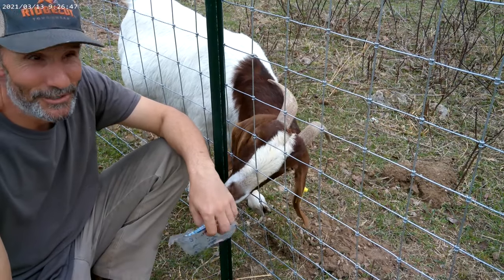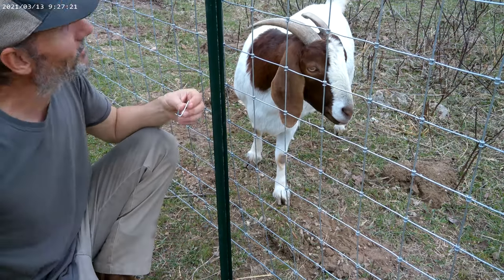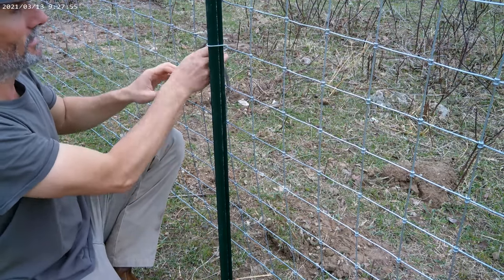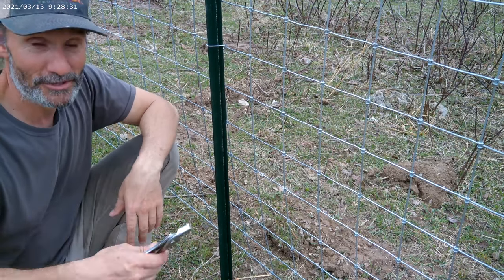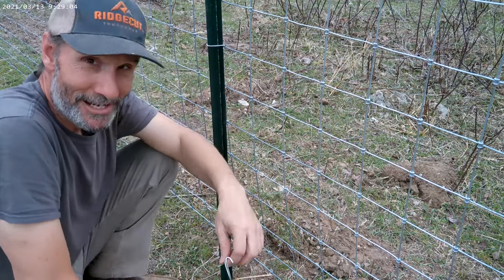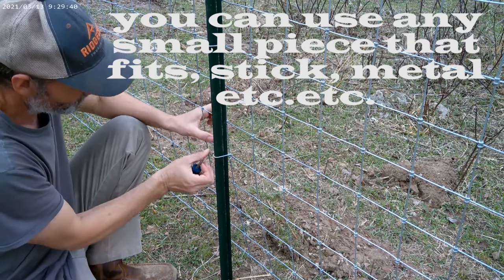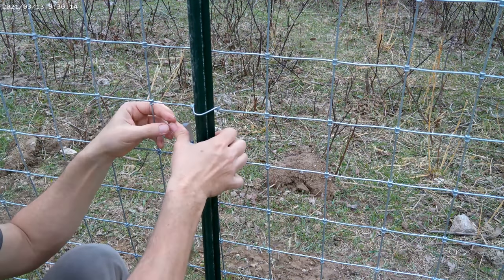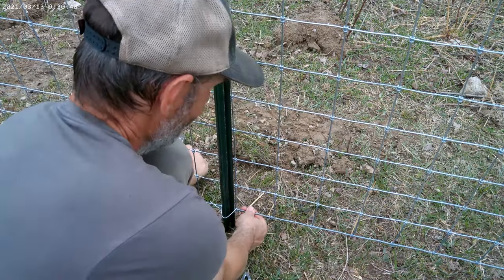How to install T-post clips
Easy clip install without the tool. let me show you how I install the clips without the specialized tool so maybe you can avoid some frustration.

The tool is called the clip bender which you can find online. its about $13. you may not want to go back into town, or may not be able to purchase it. no worries you can do it easily.

This fence is the one separating my orchard and goats, the clips are the last step after pounding in the T-posts but the star of the video is Penelope, she trying to steal my time in the spotlight!

Thanks